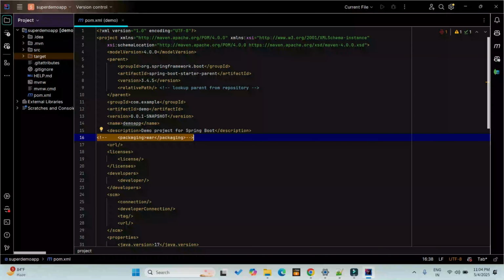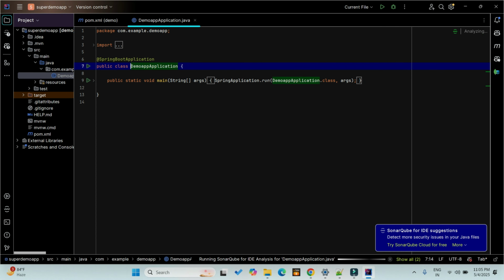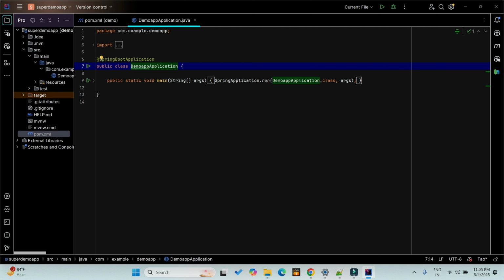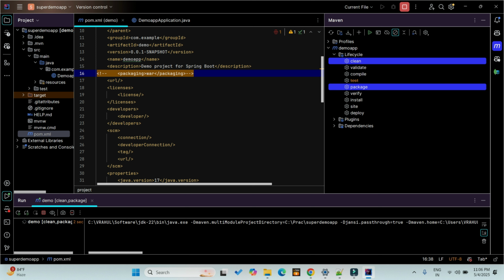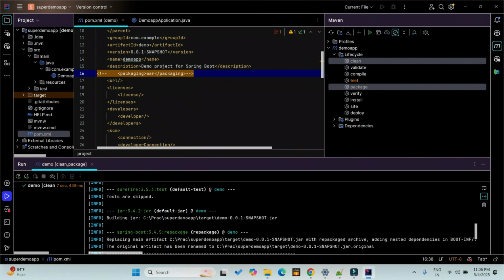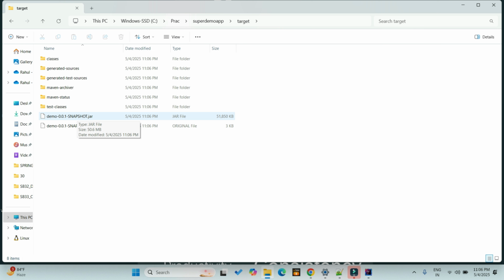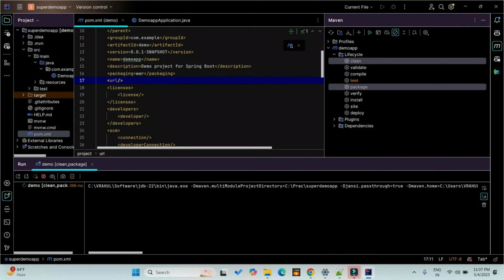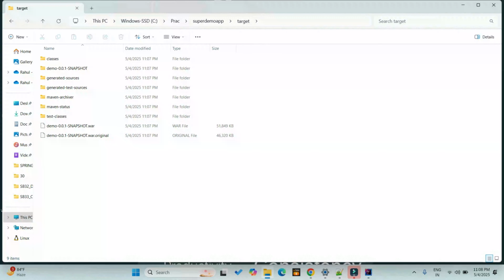How to Package a Spring Boot Application for Deployment: Step-by-Step Guide | war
Learn how to package your Spring Boot application efficiently for deployment using tools like Maven or Gradle. This guide covers everything from building a JAR or WAR file to deploying it on servers like Tomcat, Docker, or cloud platforms such as AWS and Azure. Ideal for beginners and experienced developers alike.

Spring Boot deployment

How to package Spring Boot app

Build Spring Boot JAR

Build Spring Boot WAR

Spring Boot Maven package

Spring Boot Gradle build

Spring Boot Docker deployment

Spring Boot CI/CD pipeline

Spring Boot AWS deployment

Spring Boot Azure deployment

Deploy Spring Boot to Tomcat

Spring Boot build tools

Spring Boot Heroku deploy

Spring Boot on Kubernetes

Spring Boot production build

Java Spring Boot deployment

Spring Boot package and deploy

Spring Boot war vs jar

Spring Boot server deployment

Spring Boot project packaging

What is the difference between JAR and WAR in Spring Boot?

How to build a Spring Boot app with Maven?

How to build a Spring Boot app with Gradle?

How do I deploy a Spring Boot JAR file?

Can I deploy a Spring Boot application to Tomcat?

How to containerize a Spring Boot application using Docker?

What’s the best way to deploy a Spring Boot app to production?

How to create an executable JAR from Spring Boot?

How to deploy Spring Boot on AWS EC2?

How to deploy Spring Boot on Azure App Services?

How do I use Jenkins to deploy a Spring Boot application?

How to create a Spring Boot WAR for external server deployment?

What plugins are needed to package Spring Boot with Maven?

How to deploy Spring Boot on Kubernetes?

How to package and deploy Spring Boot microservices?

Can I deploy Spring Boot app on shared hosting?

How to secure a Spring Boot application before deployment?

How to automate Spring Boot deployment?

Why won’t my Spring Boot application run after packaging?